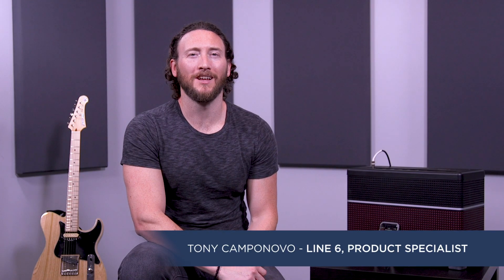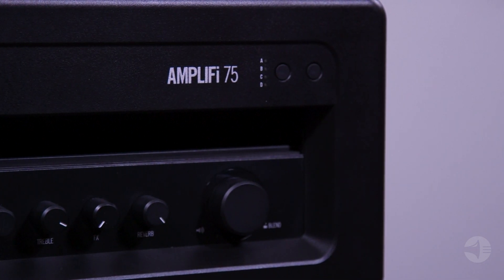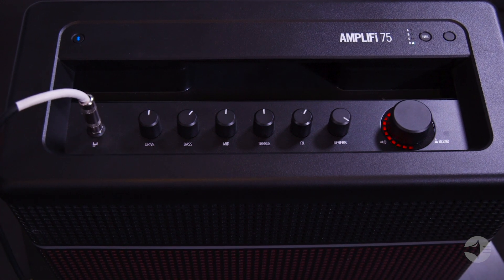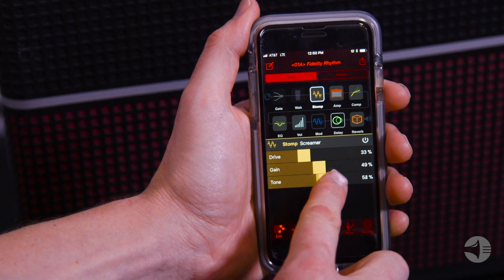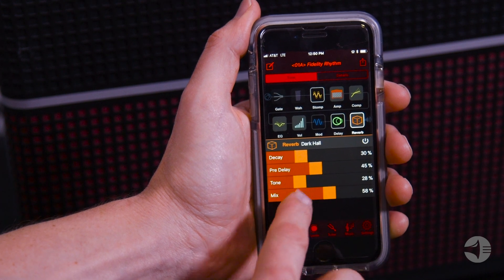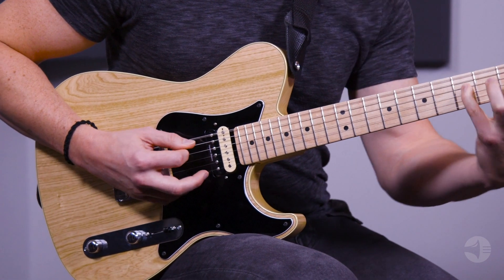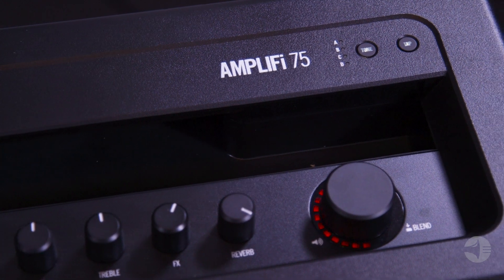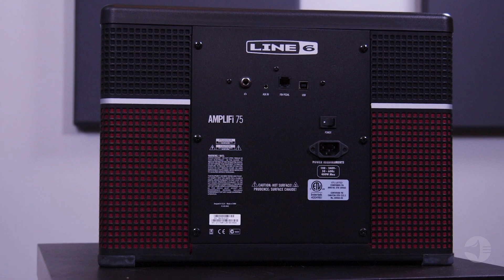Line 6 - Amplifi 75 Modeling Guitar Amp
Featuring Bluetooth Technology and Remote App control via iOS and Android, the Line 6 Amplifi 75 Modeling Guitar Amp offers an abundance of amp combos and effects.

The Line 6 Amplifi 75 Modeling Guitar Amp also features a 75 Watt - Five Speaker Stereo Design with (2) Tweeters and (2) Mid-Bass drivers.

Features:

• Bluetooth Technology
• Remote App control via iOS and Android
• Powerful and detailed tones
• Abundance of amp combos and effects
• 75 Watt - Five Speaker Stereo Design
• (2) Tweeters and (2) Mid-Bass drivers